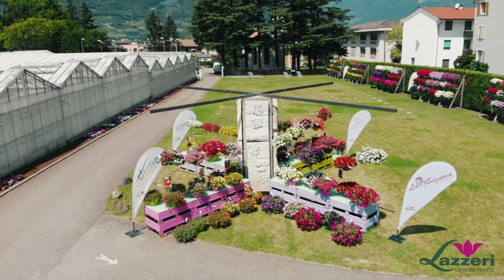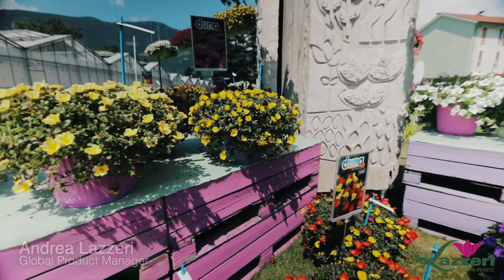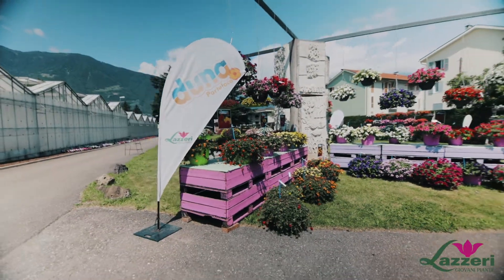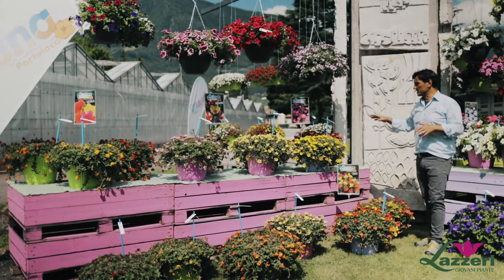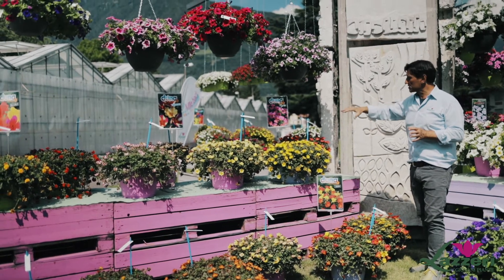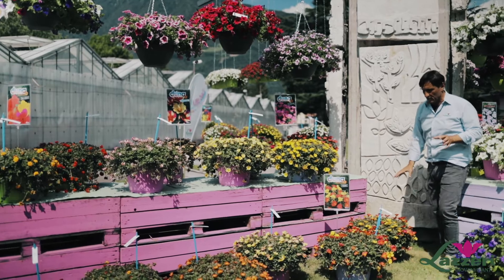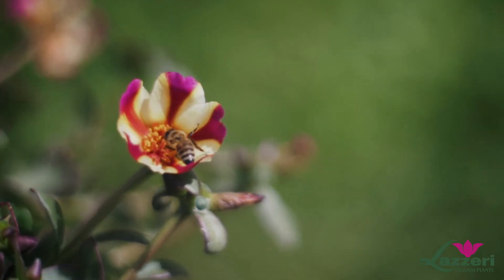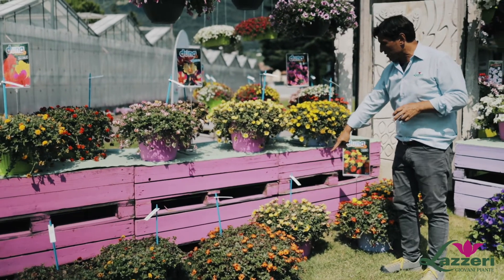DUNA a unique Serie of Portulaca | Lazzeri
A unique Serie of Portulaca: DUNA with 3 different types of flowers:
1. Classic: simple and big flowers of very intense colour!
2. Bicolor: simple and big flowers, bicolour exclusive!
3. Double: unique types of double flower!